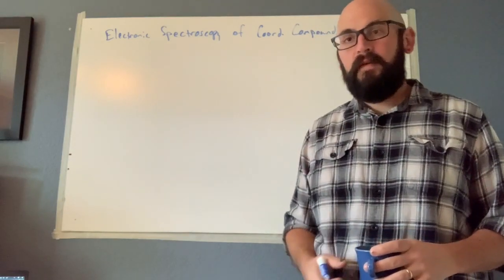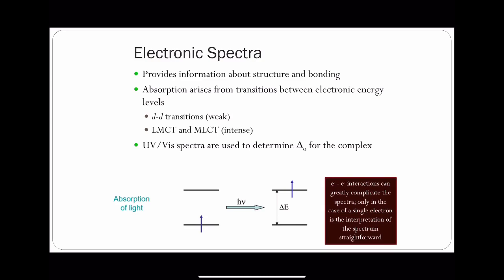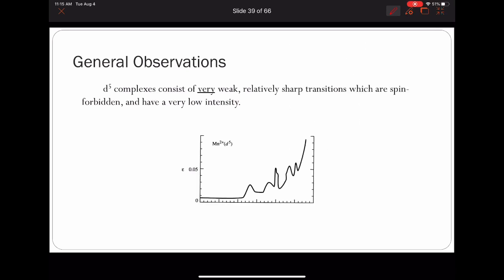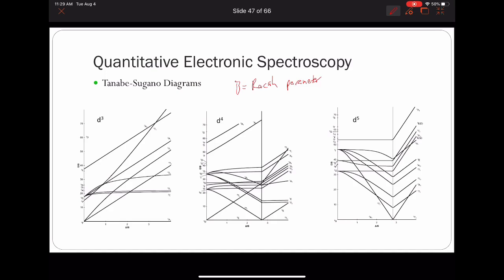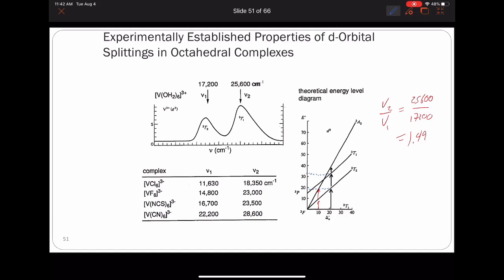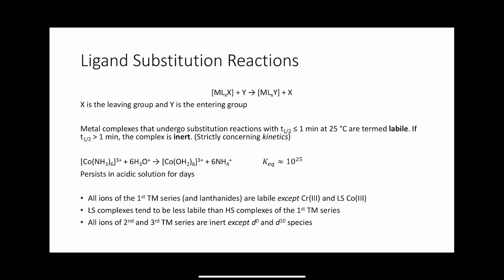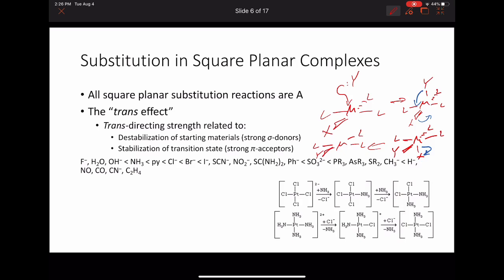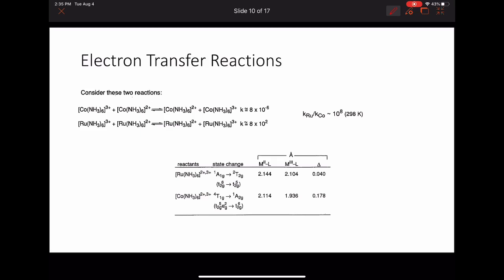Ch 16 Pt 3 and Ch 17 E spec and Reactions